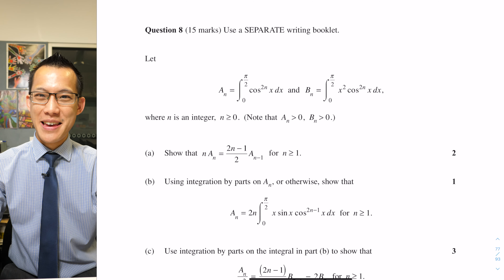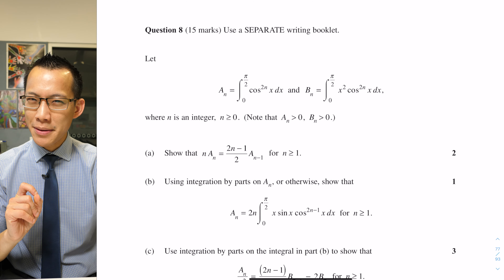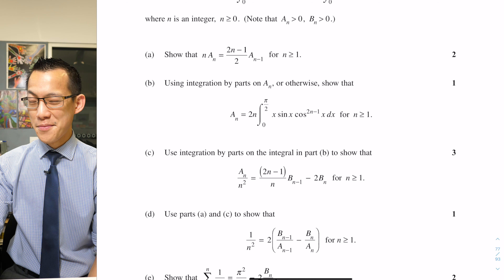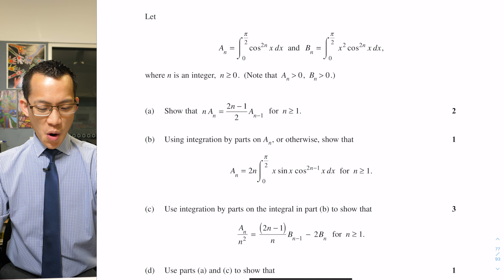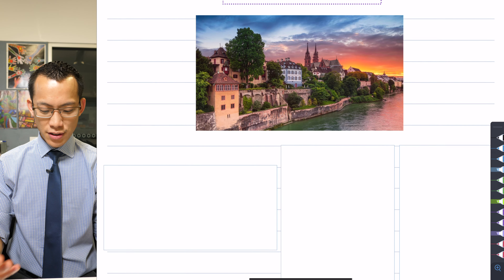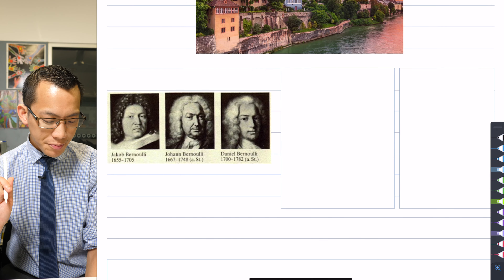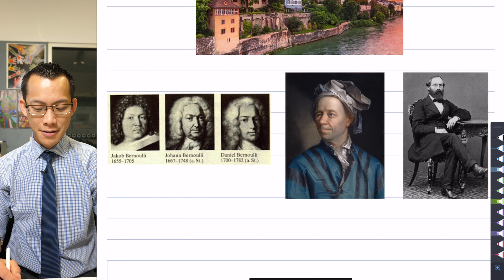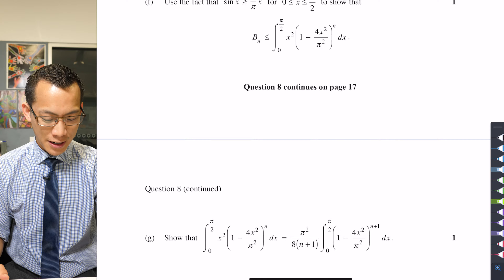The Basel Problem (1 of 9: Prologue)